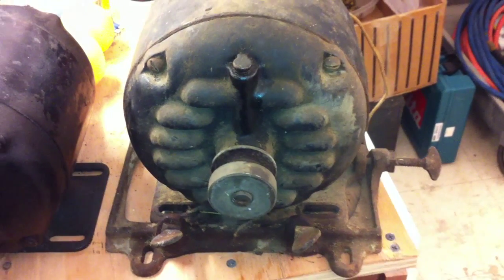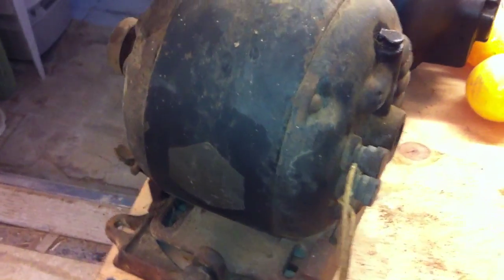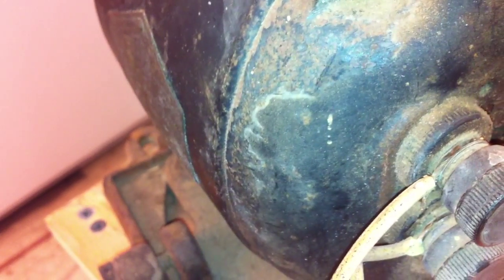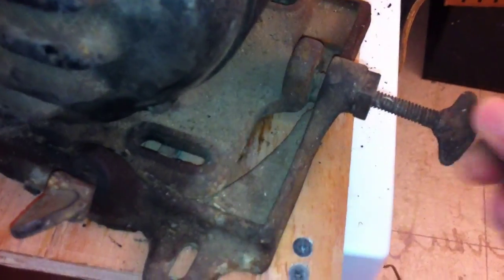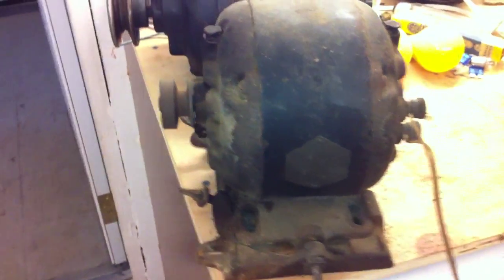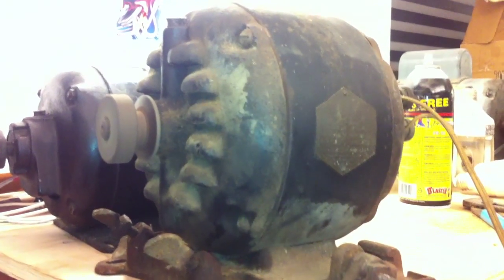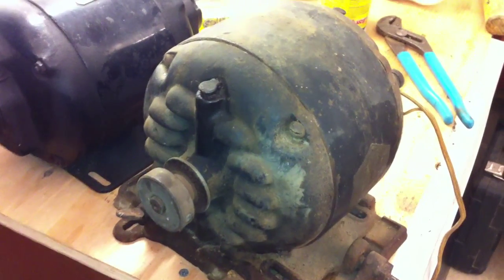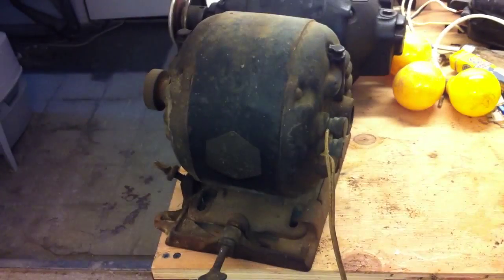old / vintage / antique "H-G" brand Split Phase 1/4hp AC Electric Induction Motor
The data on the nameplate, as best as I can see it for now.  I just pulled this off the video, as it was easier to read it there than in person.
PATENTS H-G PENDING
ALTERNATING CURRENT MOTOR
TYPE AF   H.P. 1/4
VOLTS 110   SPEED 1450
PHASE 1  CYCLES 50
AMPS 5  NO. A4016142
THE H-G MANUFACTURING CO.
ST. LUIS, MO
U.S.A.